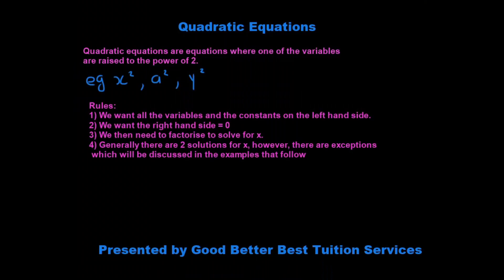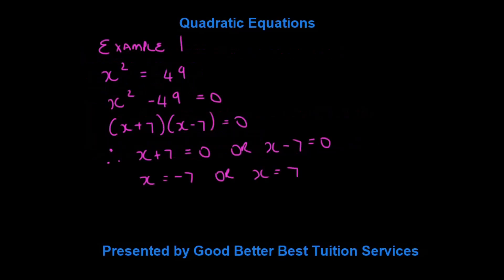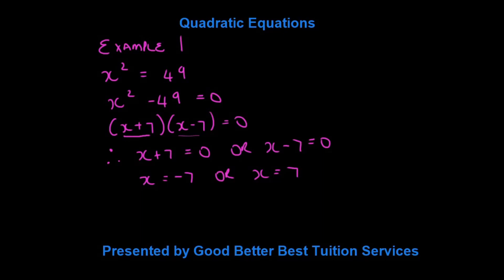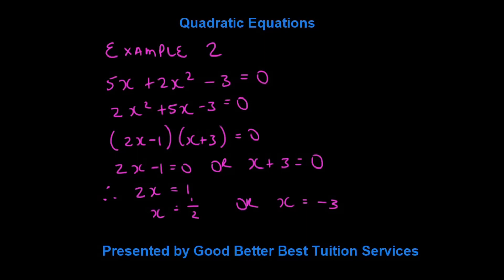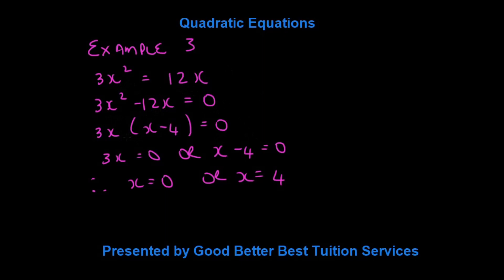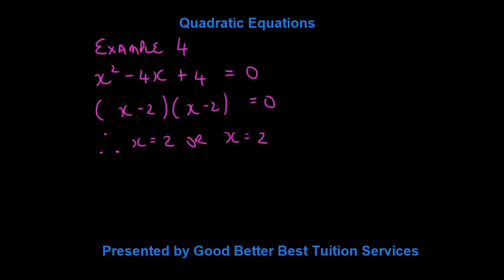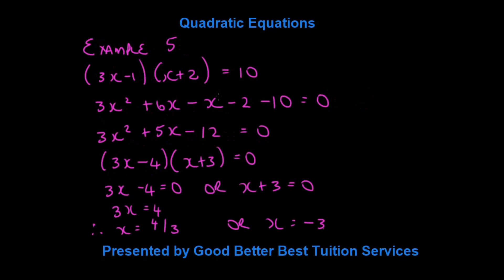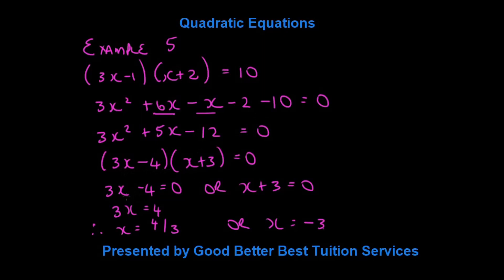Grade 10 Maths: Quadratic Equations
This video was created to assist our learners with Quadratic Equations.